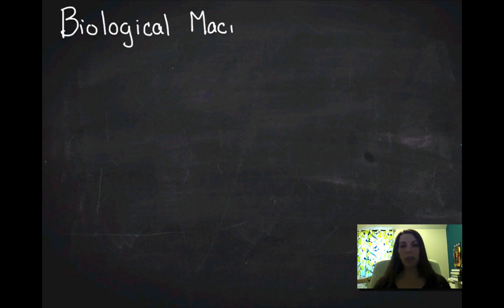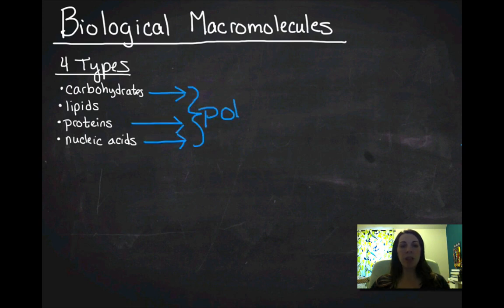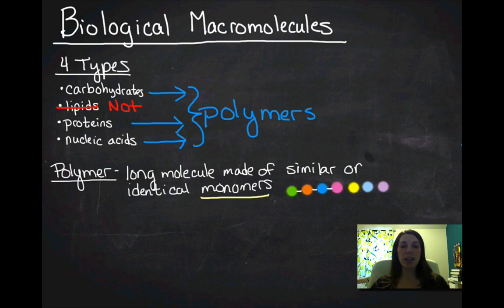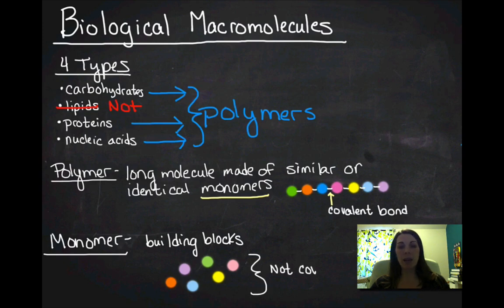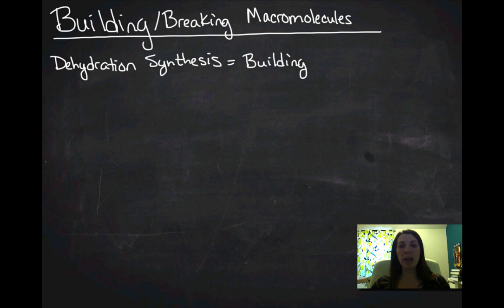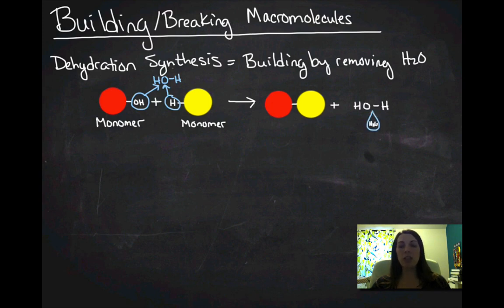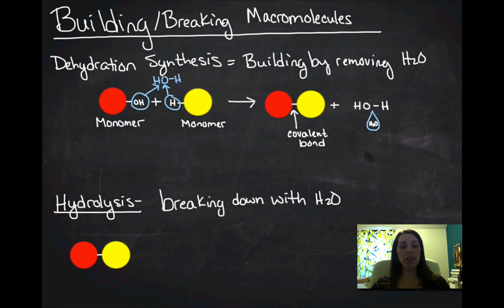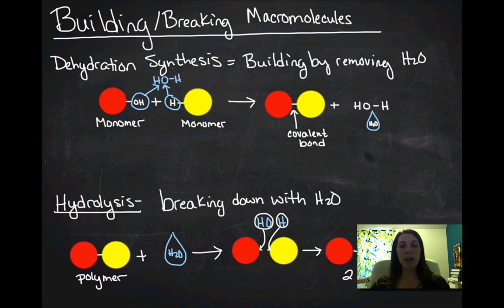Macromolecules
4 Types of Macromolecules
Polymers vs Monomers
Dehydration Synthesis
Hydrolysis